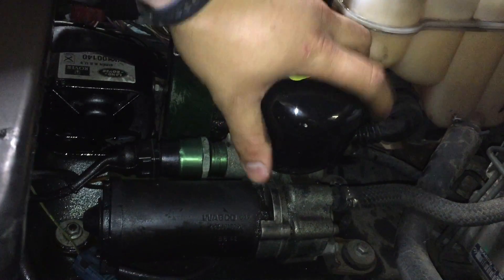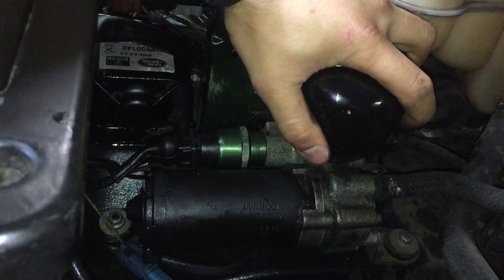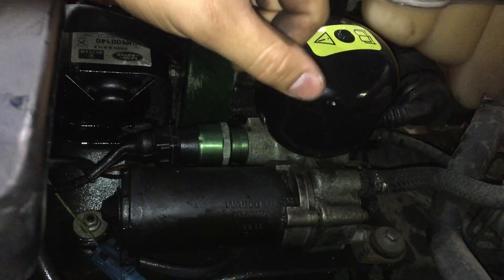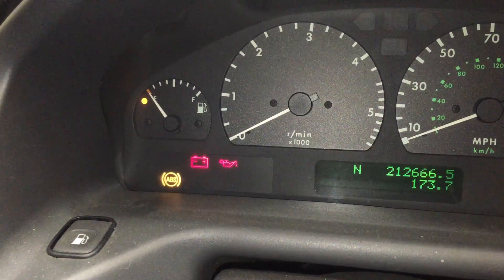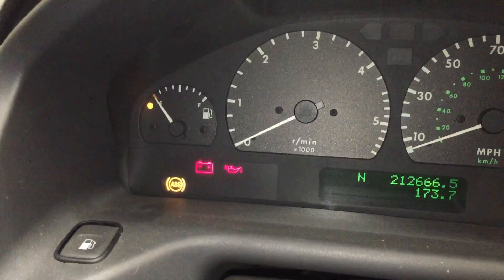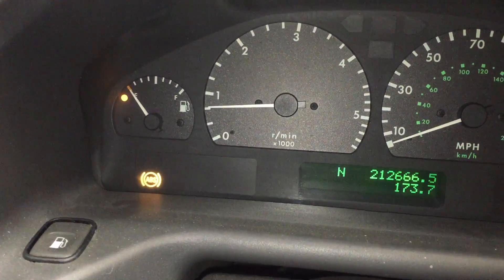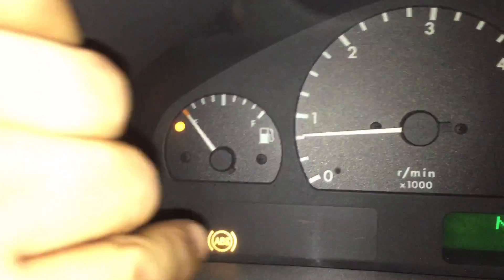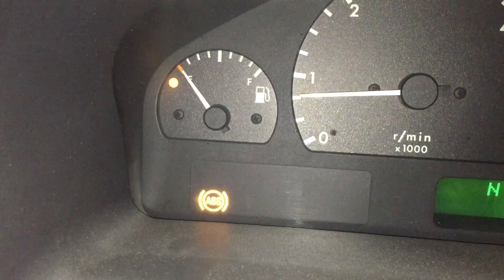Range Rover P38 - ABS Brake Accumulator Fault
Every time the brake pedal is pressed the ABS & Brake warning light flash up on the dash. This usually indicated the brake accumulator is failing to build up enough pressure.